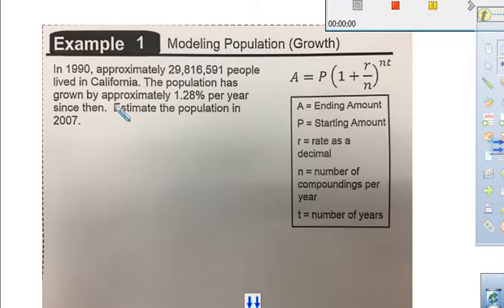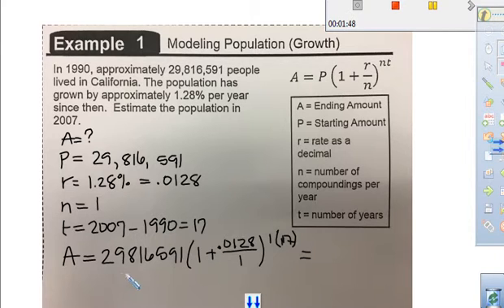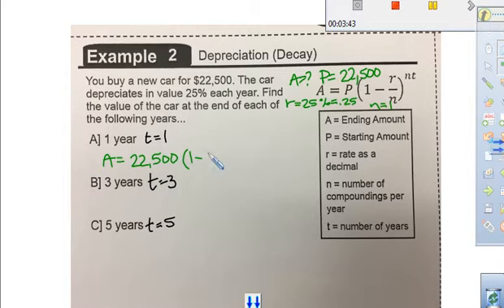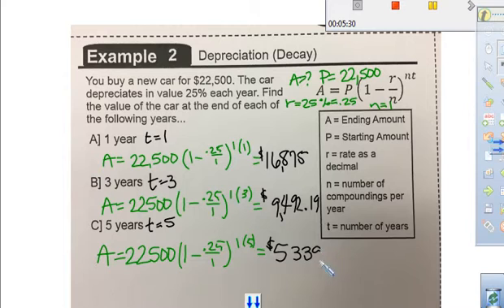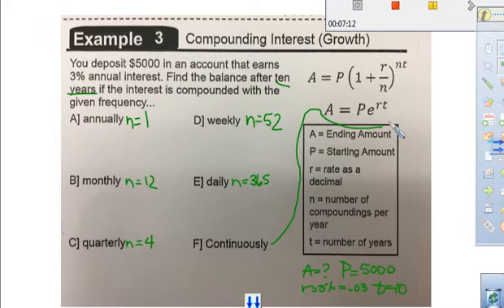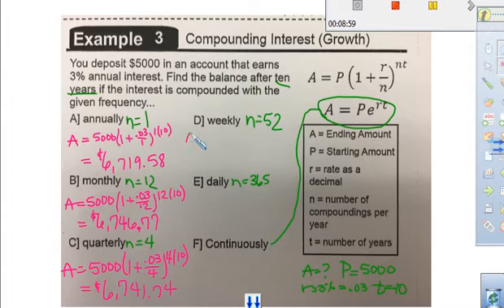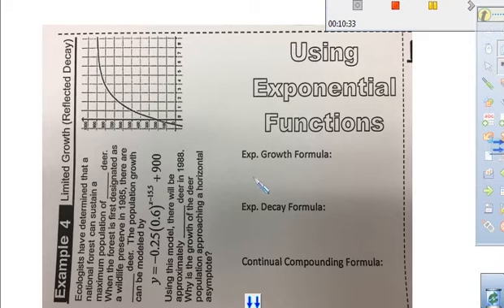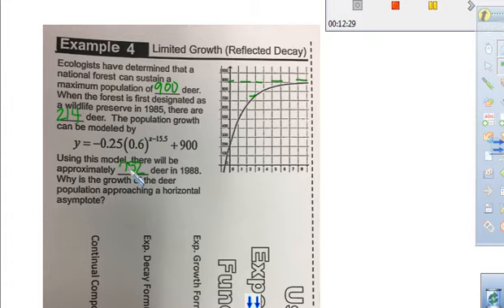Using Exponential Functions Foldable Video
Ms. Owen explaining the foldable